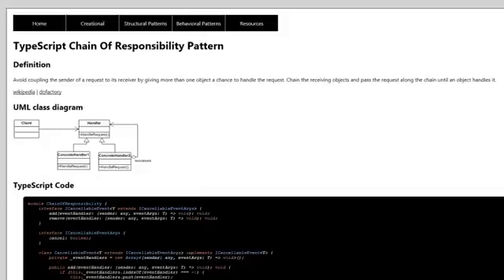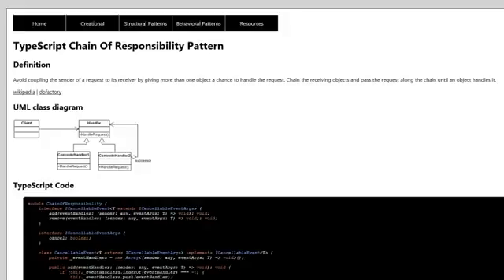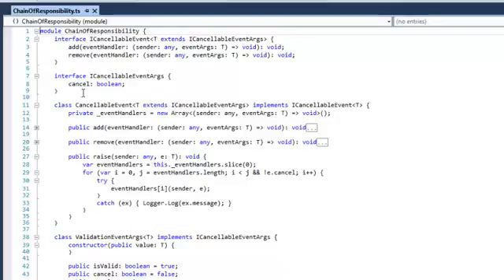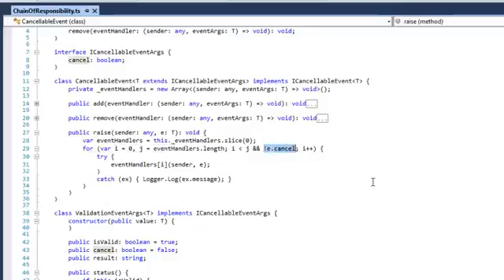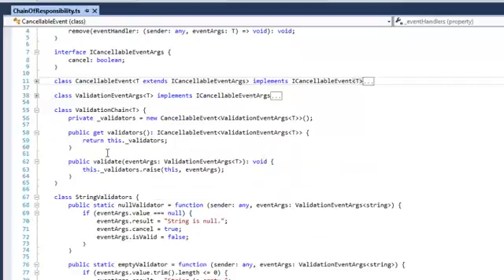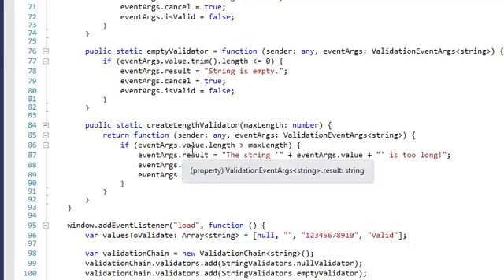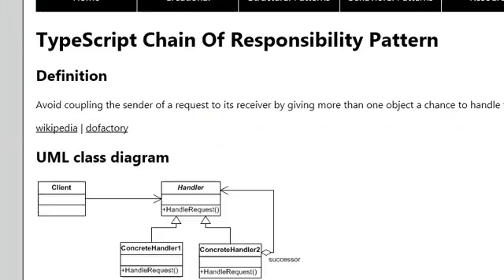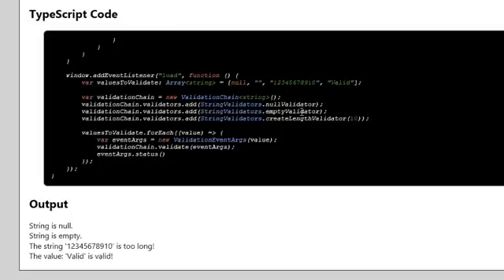Chain of Responsibility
This video explains the Gang of Four Chain of Responsibility pattern and demonstrates how to implement this pattern using TypeScript.